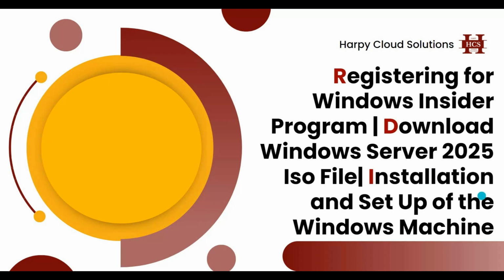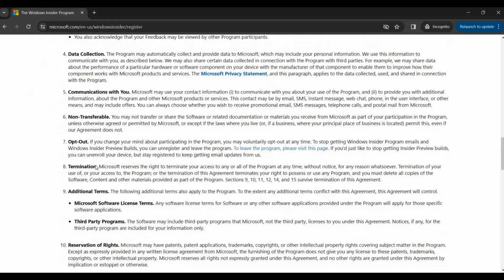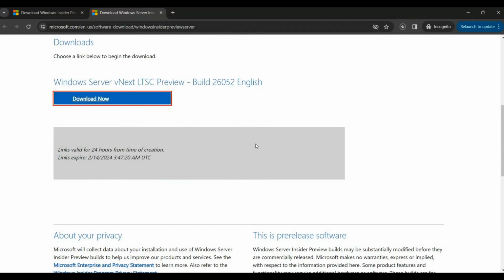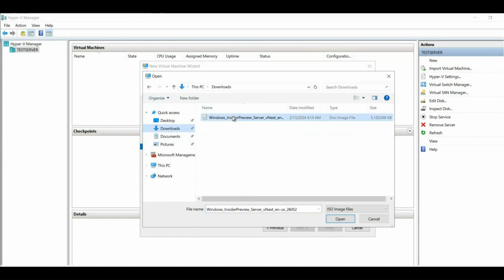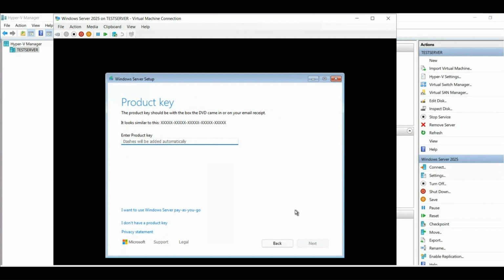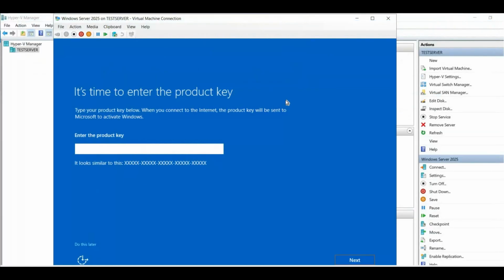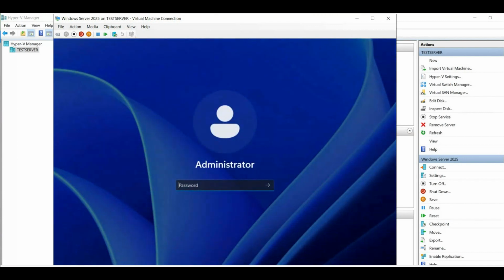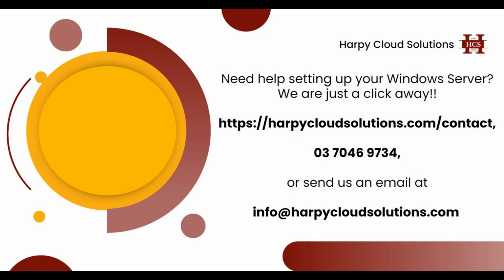Register for the Windows Insider Program, Retrieve Windows Server 2025 ISO File and Setup Server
🚀 Explore Windows Server 2025 with our latest tutorial video! 🖥️💡

In this step-by-step guide, we'll walk you through the entire process, ensuring you smoothly navigate each stage:

1️⃣ Windows Insider Program Registration: Learn how to register for the Windows Insider Program, gaining access to exclusive previews and updates straight from Microsoft.

2️⃣ Download the Windows Server 2025 ISO File: Discover the ins and outs of acquiring the Windows Server 2025 ISO file, ensuring you have the right foundation for your installation journey.

3️⃣ Retrieve Your Free Product Key: Uncover the simple steps to obtain your free product key from Microsoft, an essential element for a seamless Windows Server 2025 experience.

4️⃣ Install and Setup Using a Virtual Machine Hosted on Hyper-V :** Follow along as we guide you through the installation and setup process ensuring you harness the full power of Windows Server 2025 in a virtual environment.

Whether you're a seasoned IT professional or a curious tech enthusiast, this tutorial caters to all skill levels, making the Windows Server 2025 installation a breeze. Empower your virtual infrastructure and stay ahead with the latest Windows Server updates!

Ready to embark on this Windows Server journey? Hit play now and let's get started! 🎬🔧

Useful Links